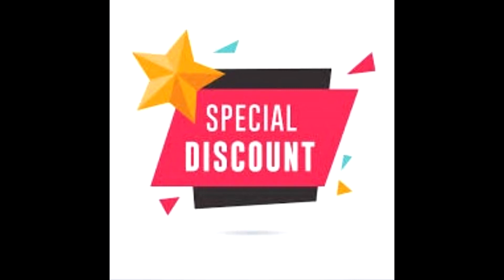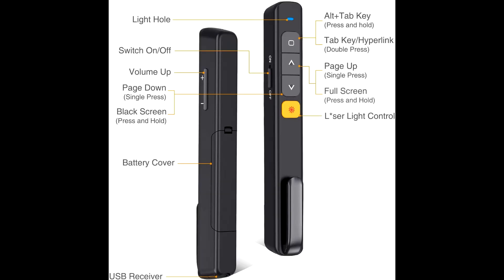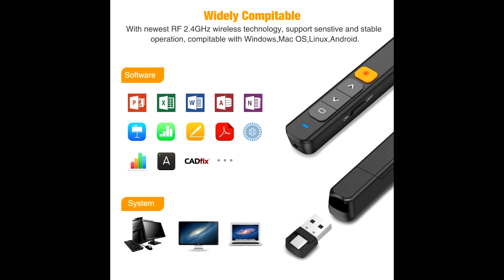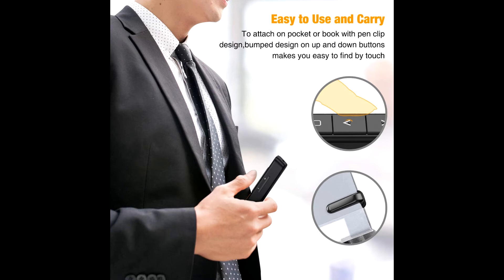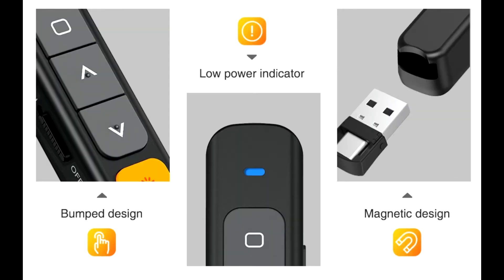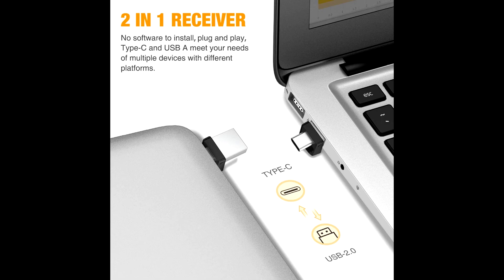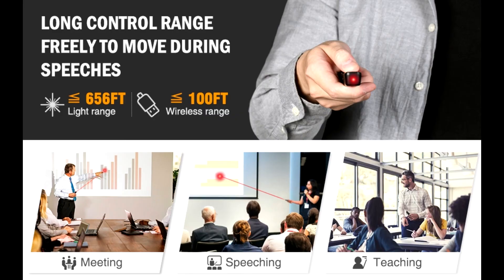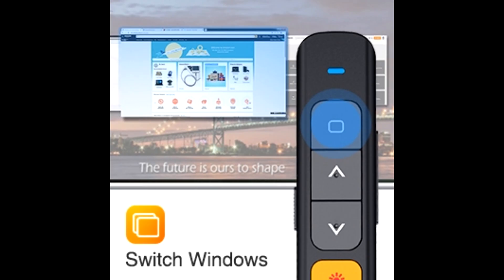DinoFire Wireless PowerPoint Presentation Clicker Remote in Cheap Review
Buy DinoFire Wireless PowerPoint Presentation Clicker Remote at Cheap & discount price

DinoFire Wireless PowerPoint Presentation Clicker Remote, 2 in 1 Type C and USB A RF 2.4GHz PPT Presentation Presenter Spotlight Laptop Clicker Pointer Slide Advancer with Hyperlink Volume Control